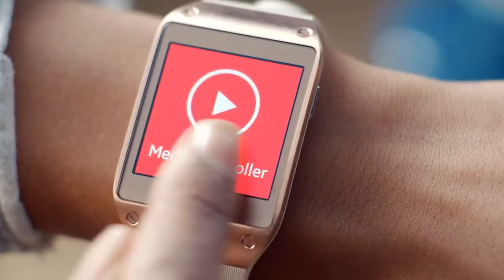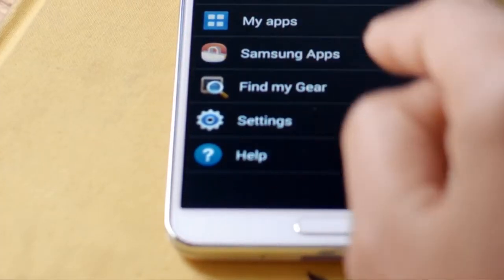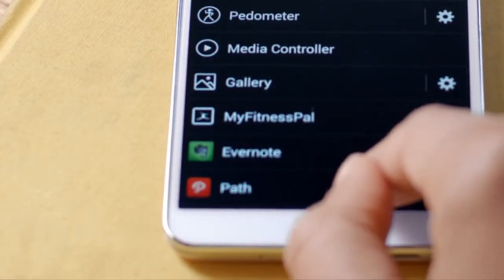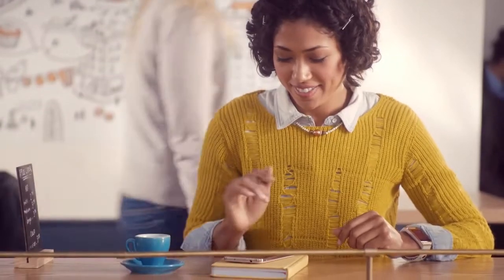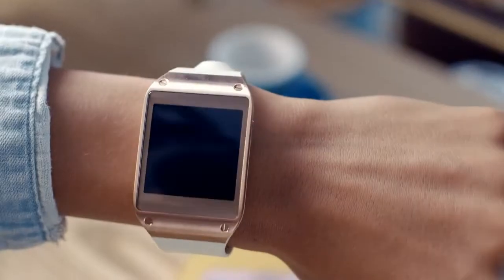Samsung Galaxy Gear Swipe Interface